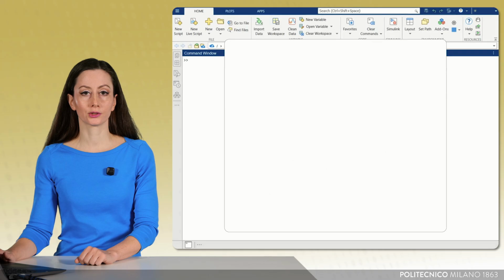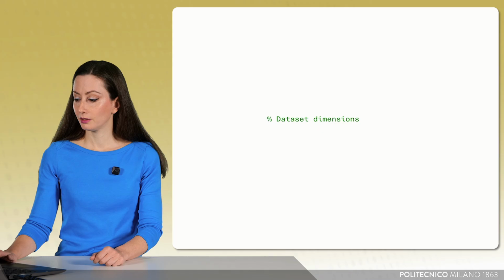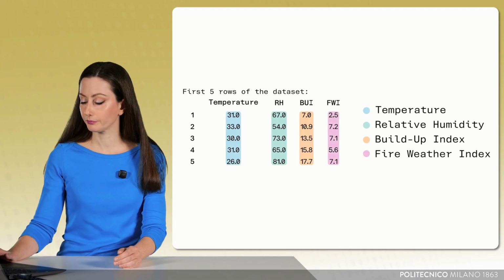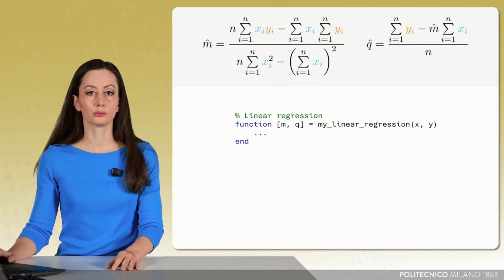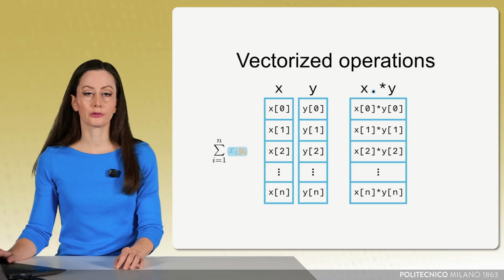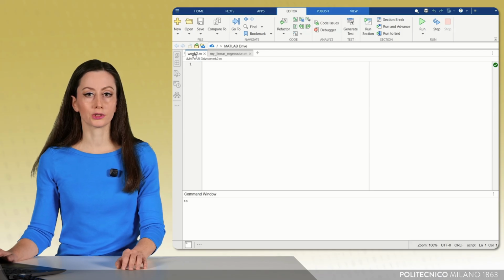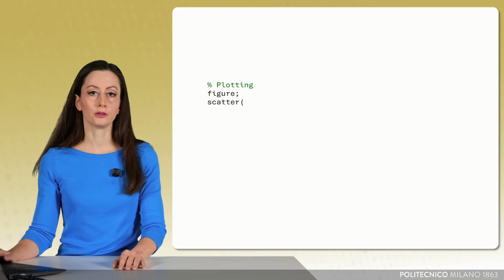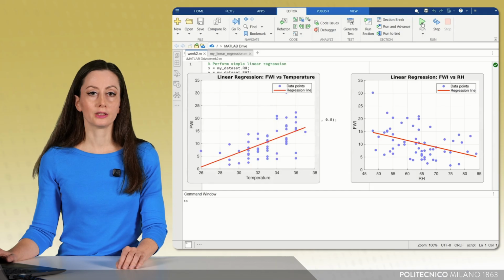Predict wildfire risk - MATLAB®: vectorized operations, datasets (Anna Scotti)